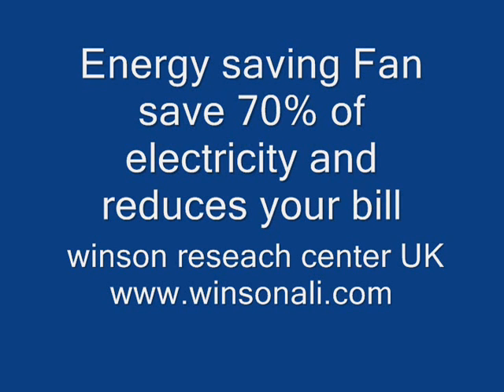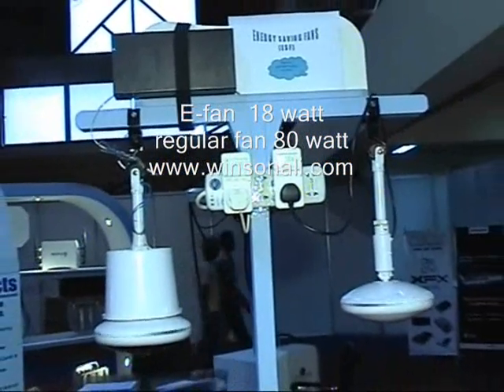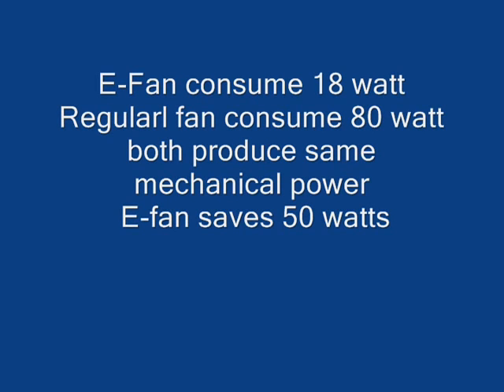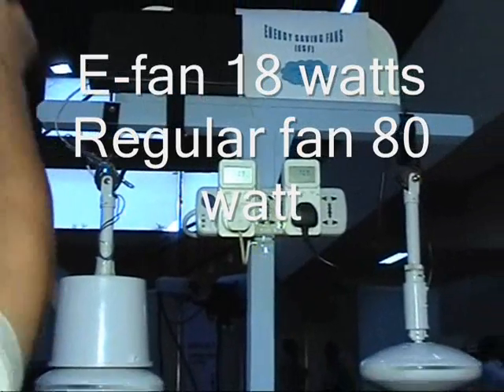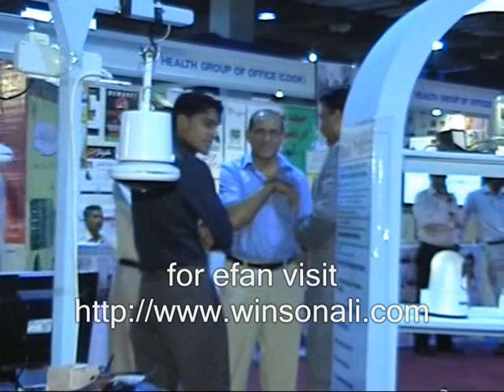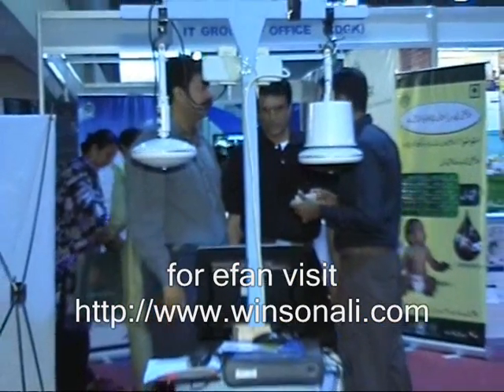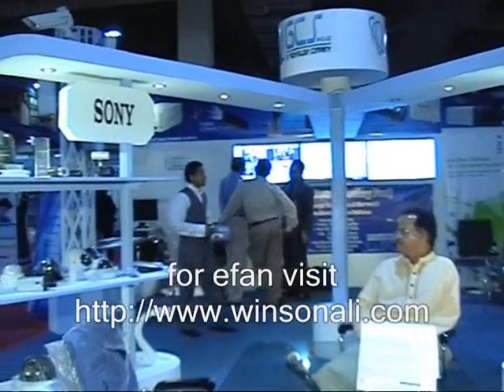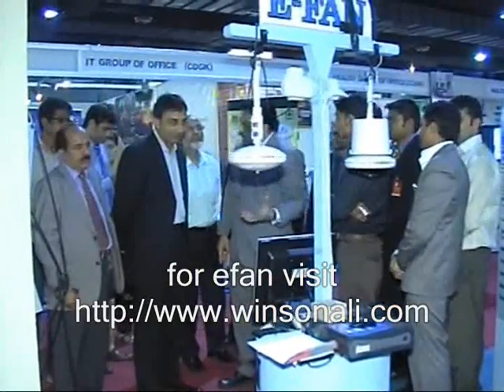E fan ,energy saving fan save energy upto 70 % electricity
tesla is my mantor
i have developed this energy saving that can save electic power upto 70 %
a regular fan consume 80 watts where as the same capcity of can operate at 20 watt
in all major cities most of the power is consumed in fan as for example in a flat if 4 fans are operating
this means a contiouns use of 360 watt to 400 watts now if our new enery  saving fan is operation the power

consumed will be
80 watts only this will reduce the electricty bills and also reduce the pressure on power companies
in karachi approx 1 million fans operating on daily basis if we save 50 watt on each fan we will be saving 50

million watts of energy per day.
power booster and energy booster is our new product comming soon